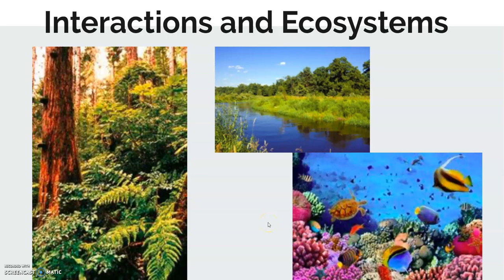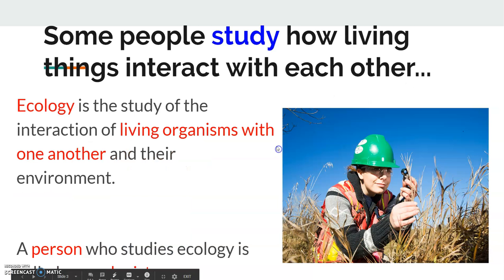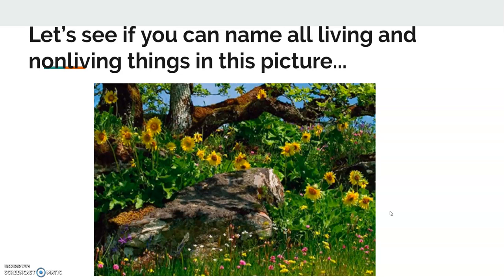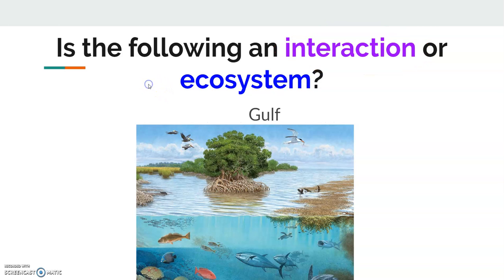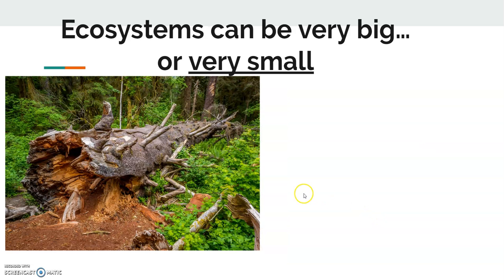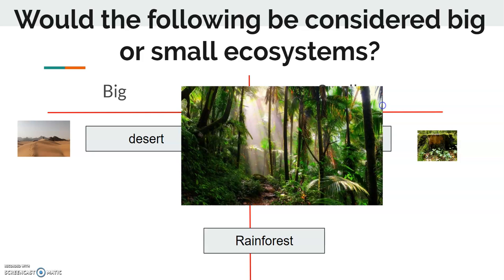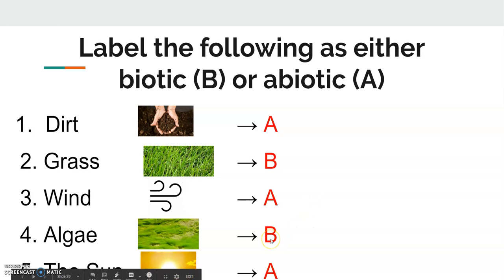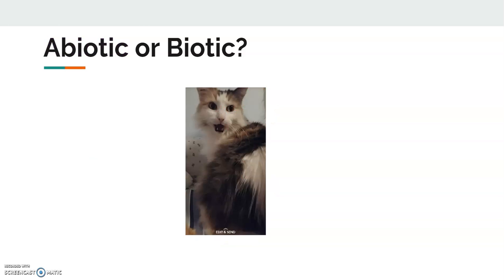May7th: Ecosystems Topic 1 Part 1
Welcome to our newest unit of Science! By popular demand, I've decided to do at least the video for the start of this unit. If there is enough engagement, I'll continue!